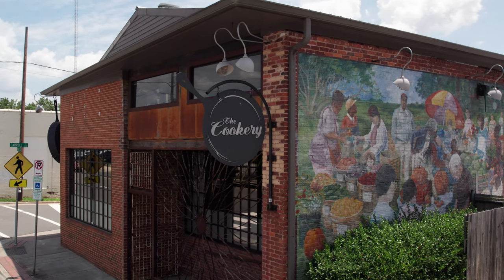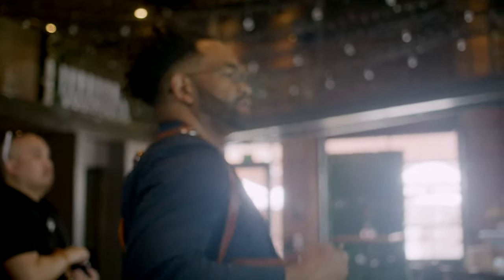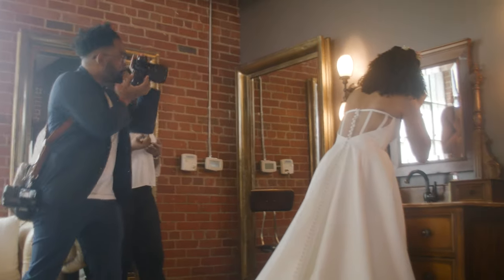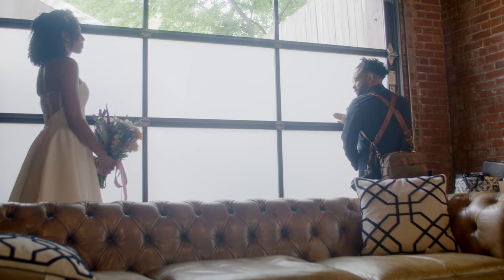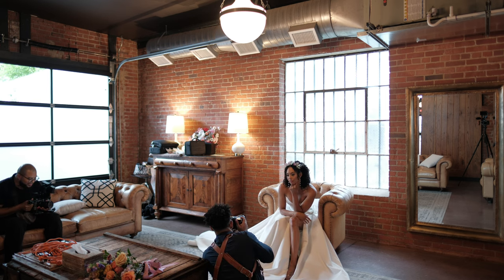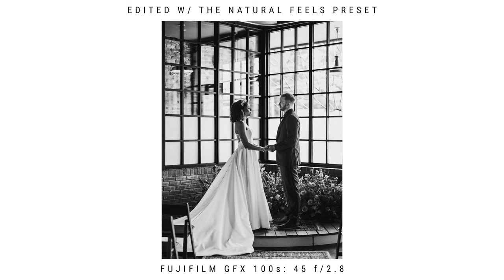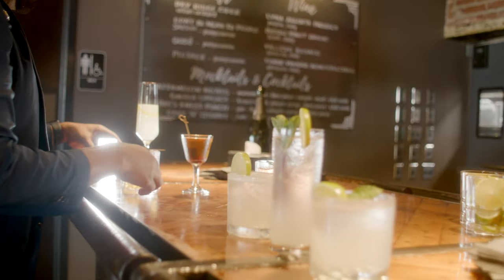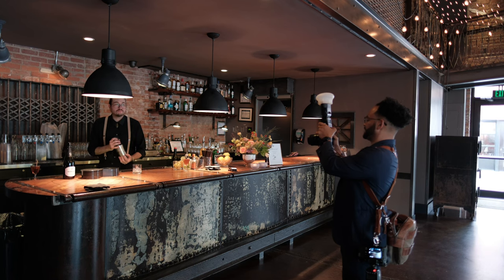Photography Vendor Showcase - Wedding Photography Styled Shoot Behind the Scenes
Styled shoots for photographers are very important for your business. Also, being able to loop in with a wedding photography venue showcase is HUGE. Come along with me to a recent venue showcase and styled shoot that I was a part of.

Make sure you look like a professional photographer and build your website with Squarespace.

Get amazing Photography Education to Help You Start Your Photography Business

Like the look of my photos? Here's the preset I personally use on every photo I edit. Hope you enjoy!!

Video Index:

Intro 0:00
How to get Noticed in Your Area 0:56
Squarespace 5:24
Venue Tour 7:35
Gear I'm Using 10:17
Styled Shoot 10:47
Drone Shots 14:11
Bride Getting Ready 15:22
Couple Portraits 16:13
Dancing Photos 25:09
Off Camera Flash 27:13
Couple Portraits 29:36
Drink Photos 32:37
Venue Showcase 37:03